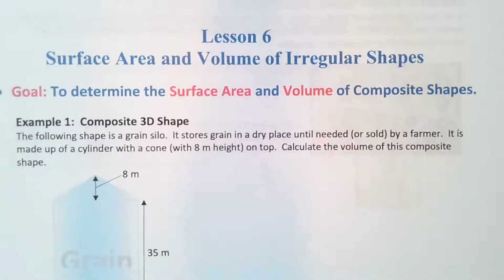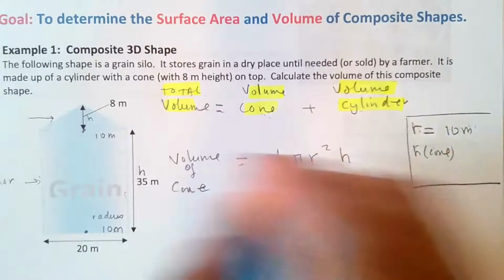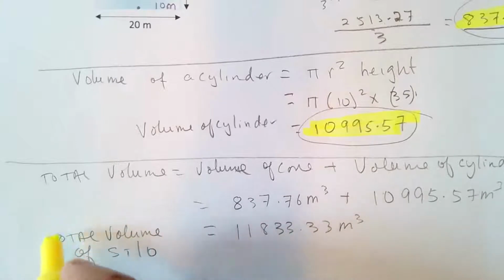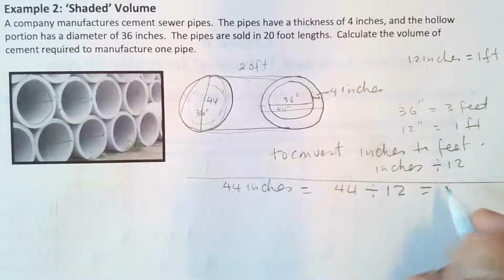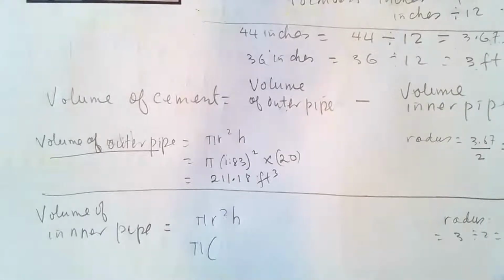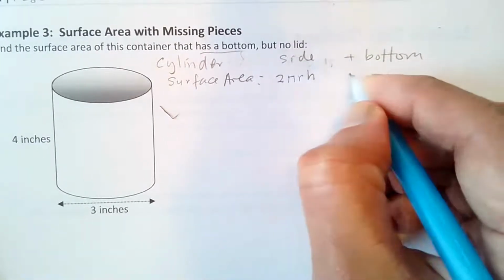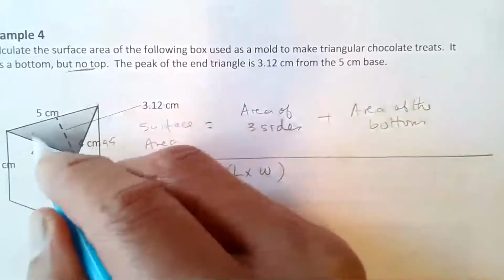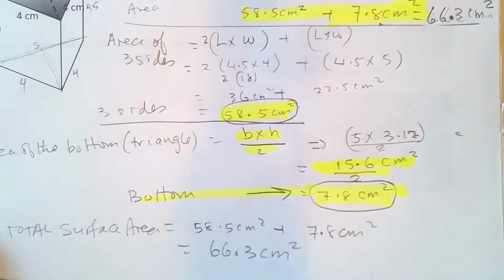Lesson 6: Surface Area and Volume of Irregular Shapes